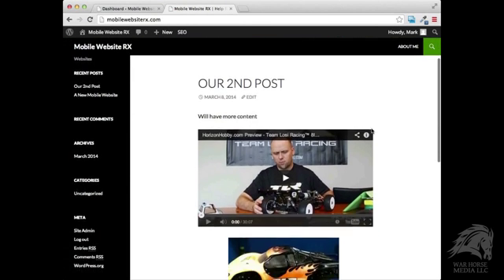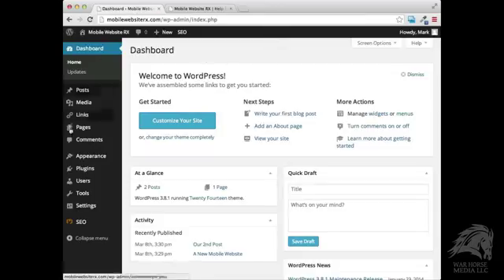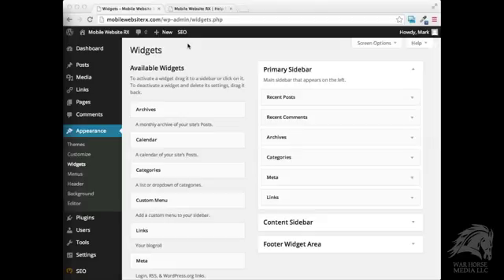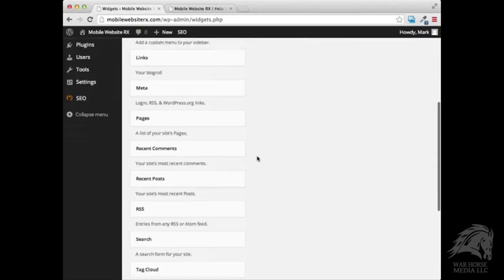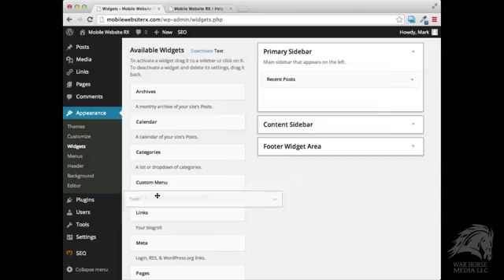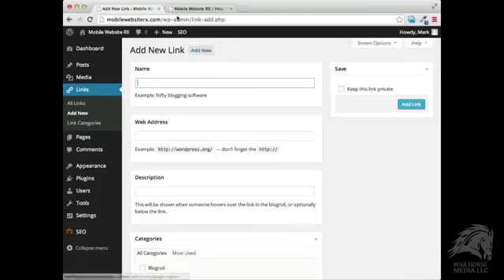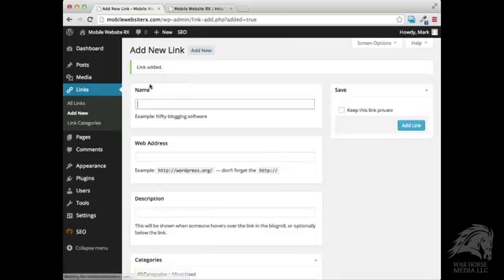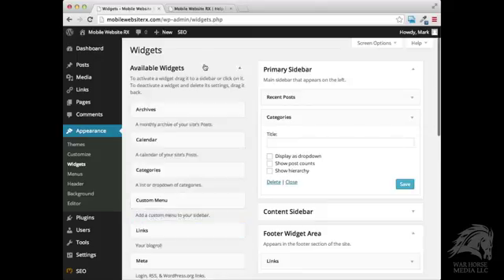How To Use Widgets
Adding widgets to your WordPress website adds additional features and functions

Mobile and Business Websites by War Horse Media Design